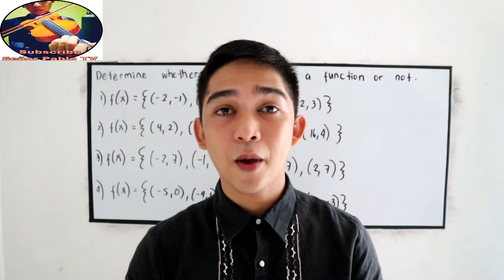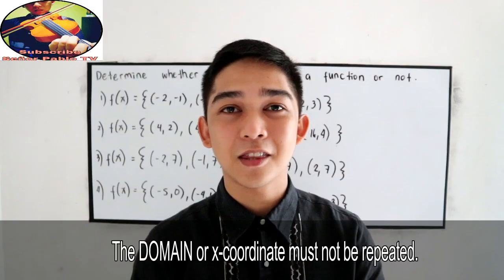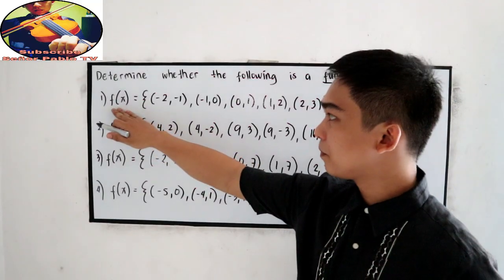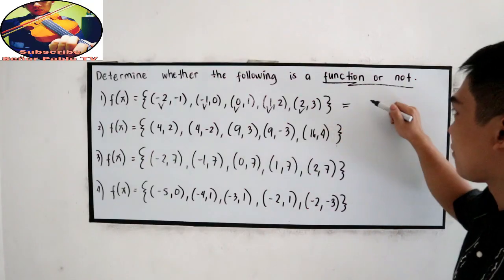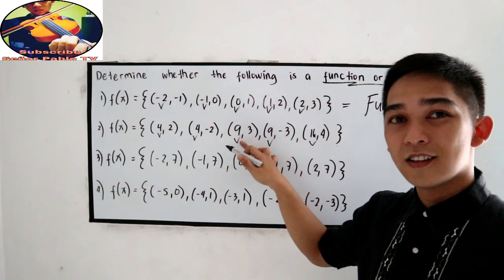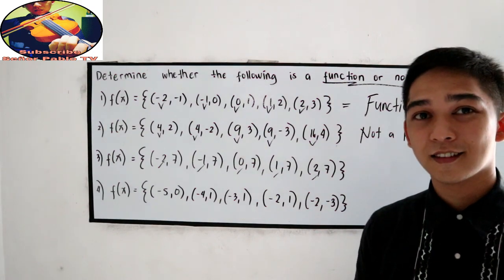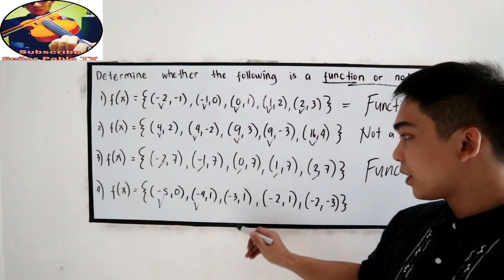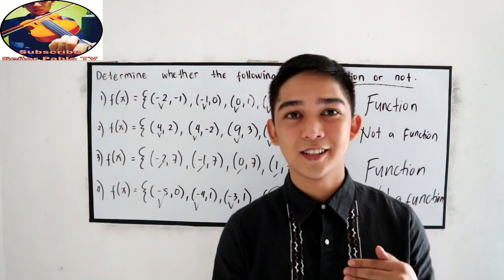Functions as Ordered Pairs I Señor Pablo TV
Function is a special type of relations.